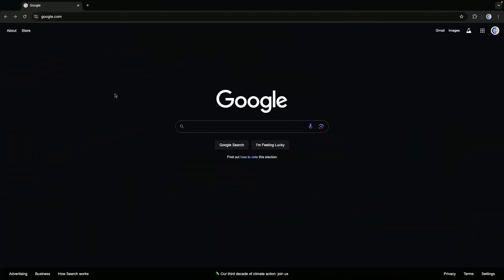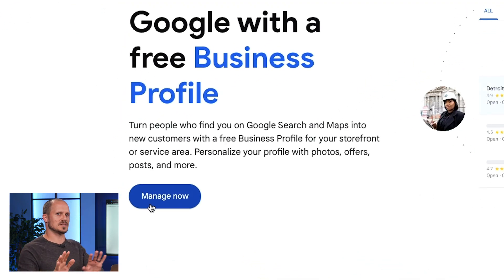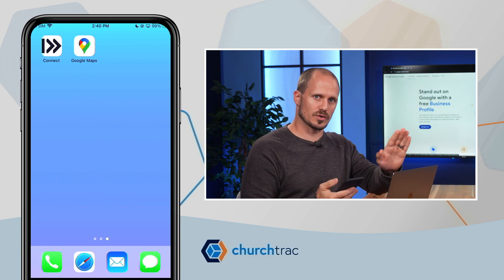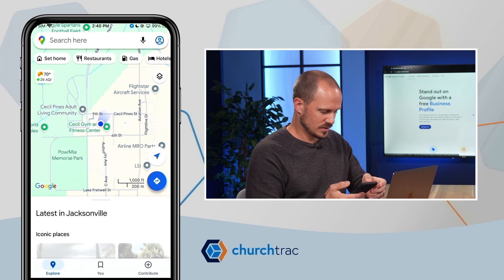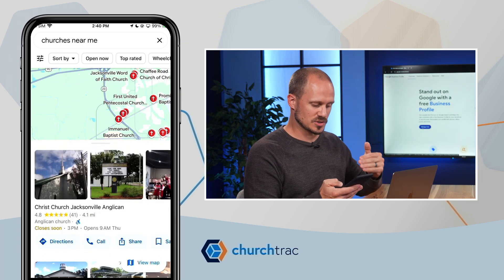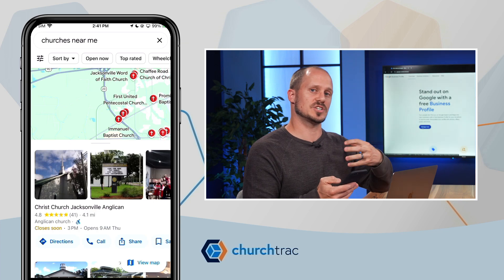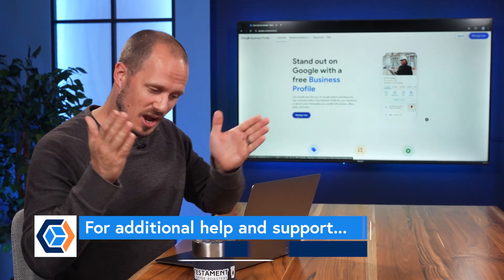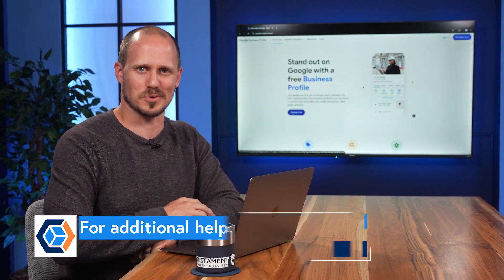Pro Tip: Put Your Church on Google Maps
How to put your church in Google Maps and stand out so more people discover your church.

Social

Rated the #1 most user-friendly and affordable Church Management Software by Capterra for over 5 years. See why thousands of churches worldwide have partnered with ChurchTrac to build the body of Christ.